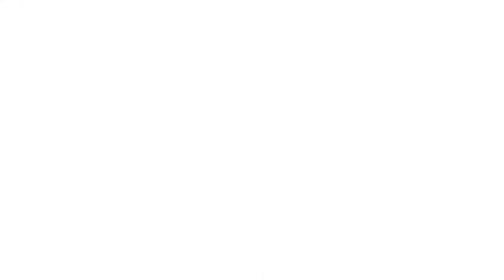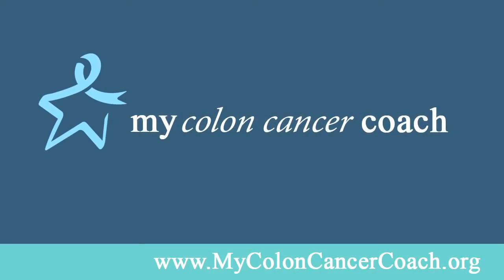Side Effects of Chemo for Colon Cancer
When speaking about colon cancer treatment, it's important to discuss some of the side effects that come with treatment, particularly chemotherapy. Dr. Dayyani discusses these side effects and how modern medicine has learned to manage the side effects.

LAST WEEK'S VIDEO - What Happens If I Don't Treat My Colon Cancer?